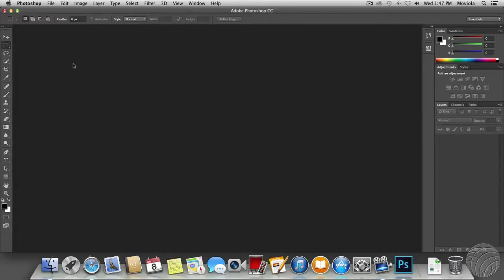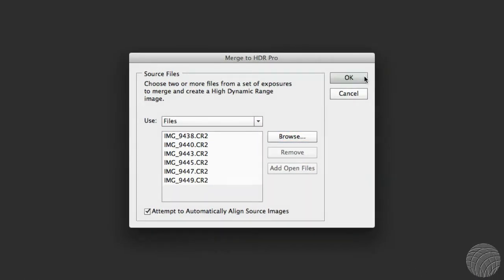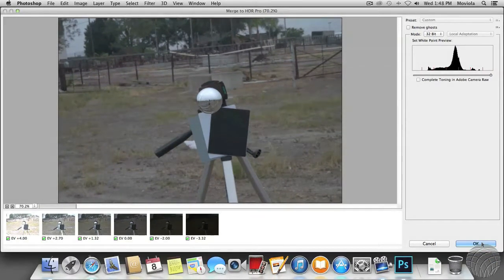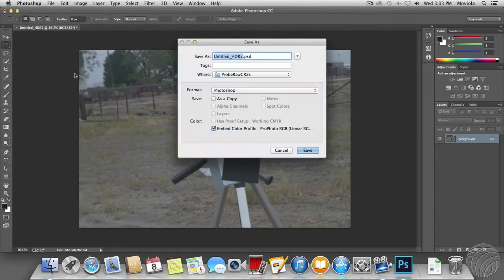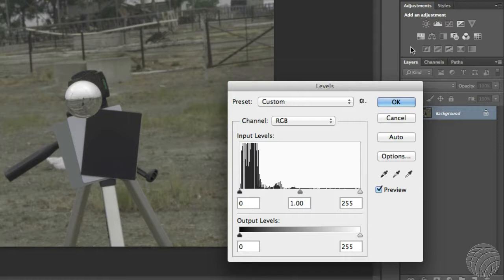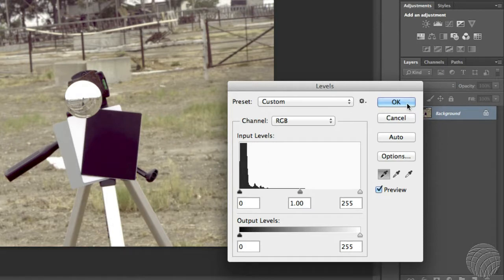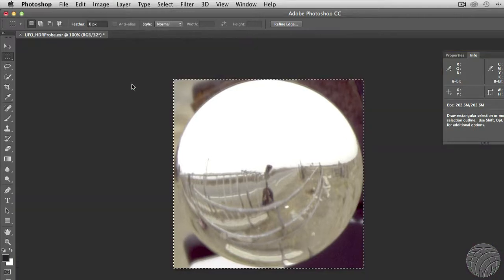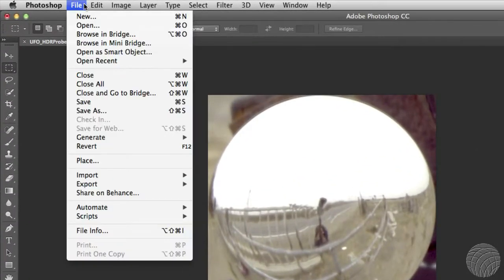VFX Fundamentals Processing an HDR probe in Photoshop